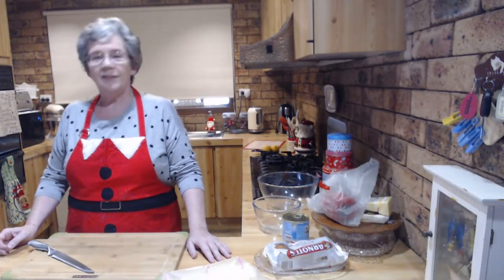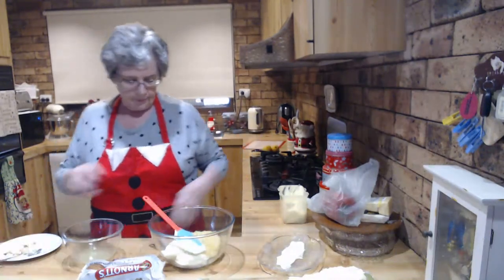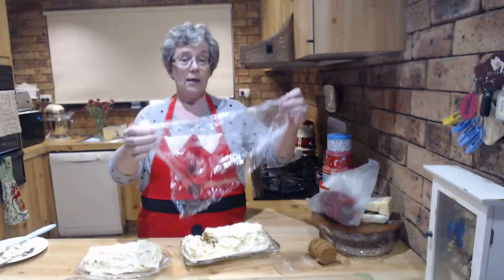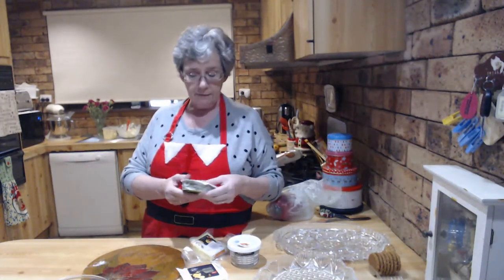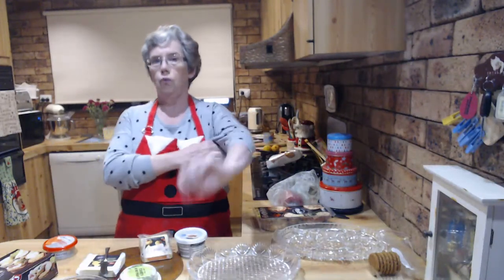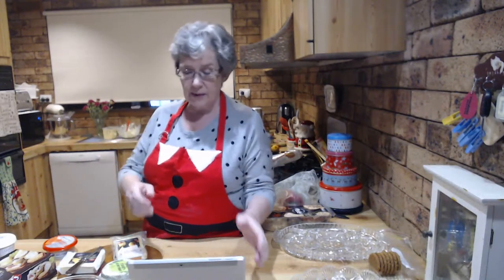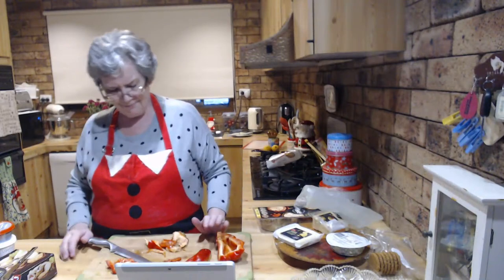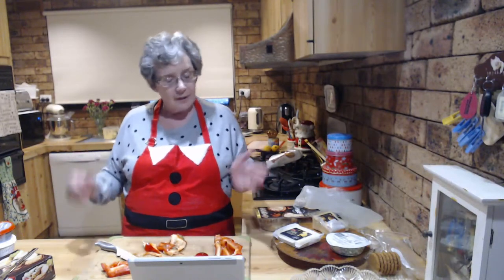CHEESE BOARD 101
(and an easy dessert with an Aussie twist you'll just love!)

Join me in the kitchen tonight while I make this oh so simple dessert and then we brainstorm the perfect cheese board.